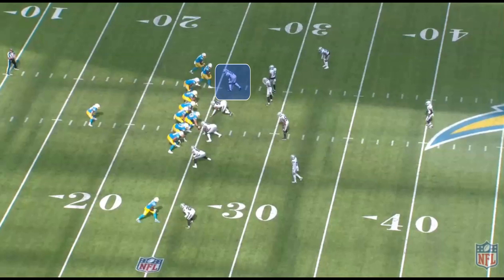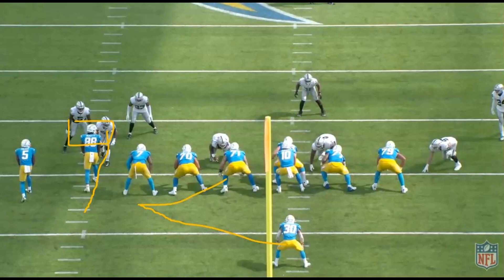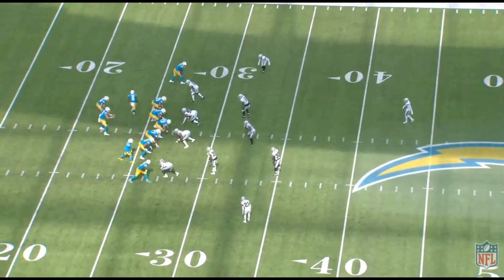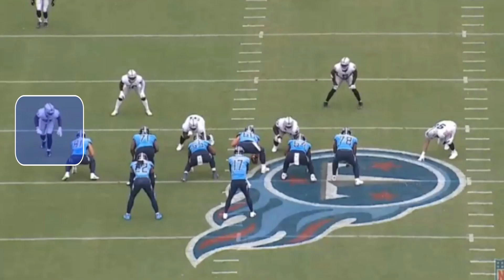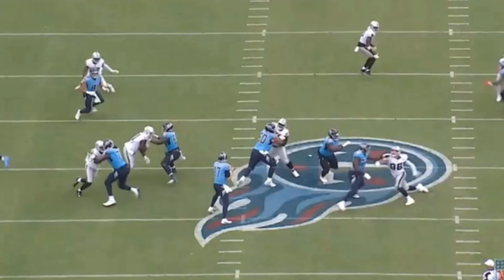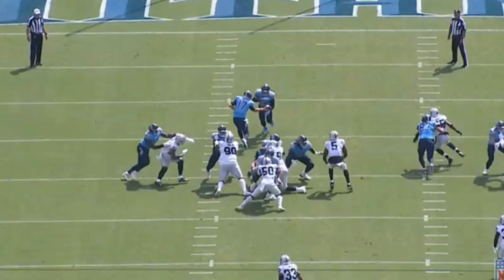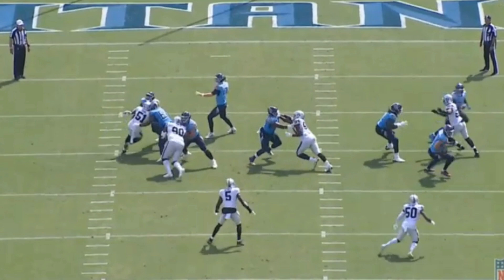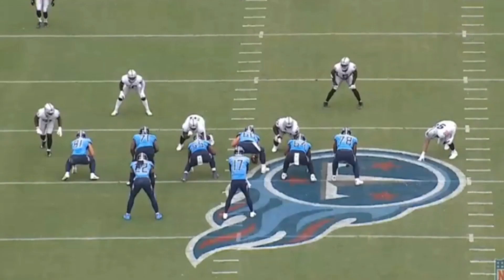Film Study: Malcolm Koonce is MAKING PLAYS while playing Limited Snaps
Las Vegas Raiders DE Malcolm Koonce has been getting limited snaps, but he's making plays.